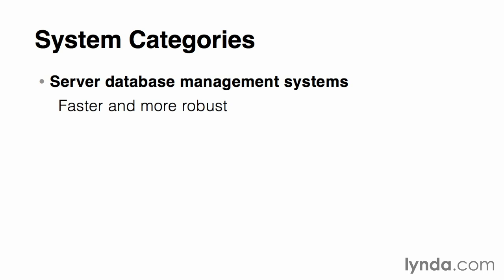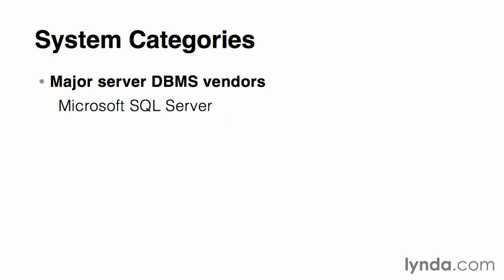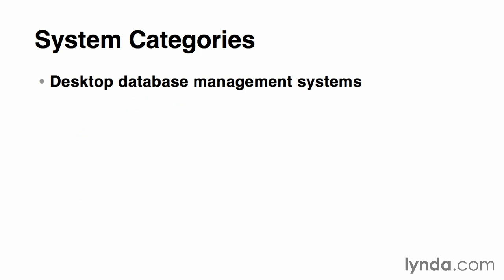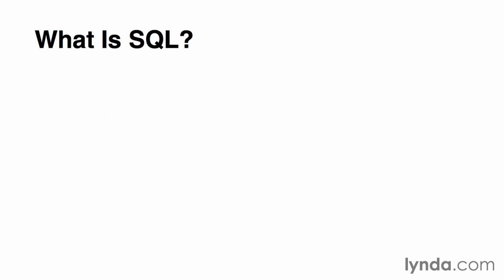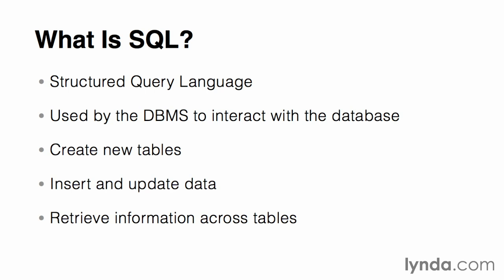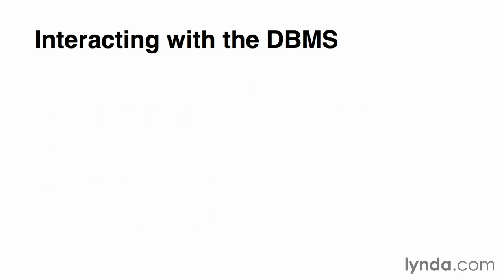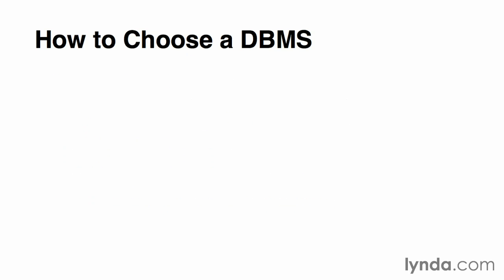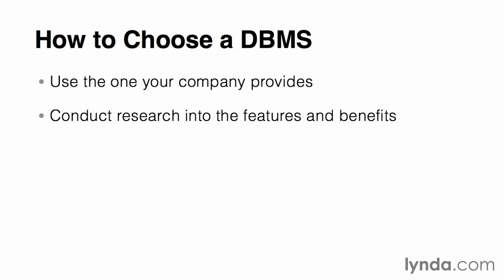2/3 Getting to know your relational database management system RDBMS options